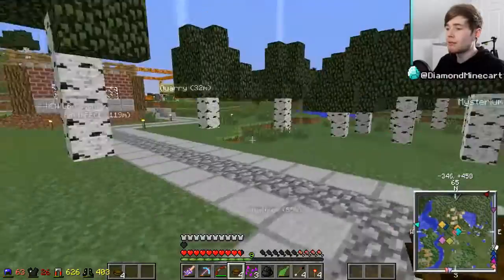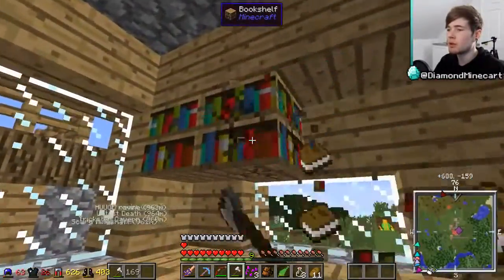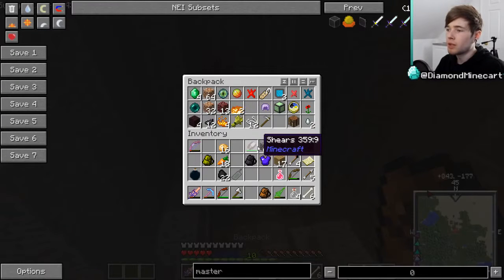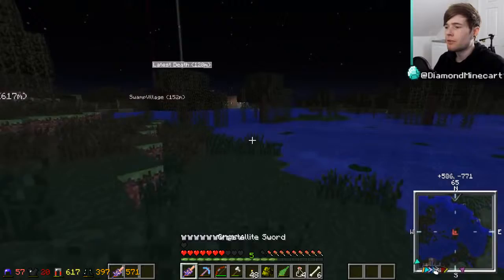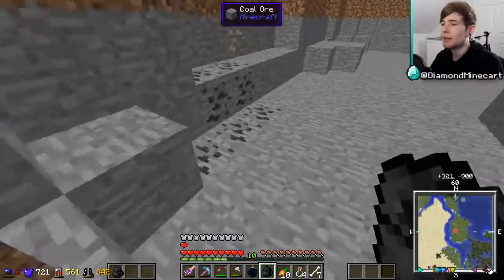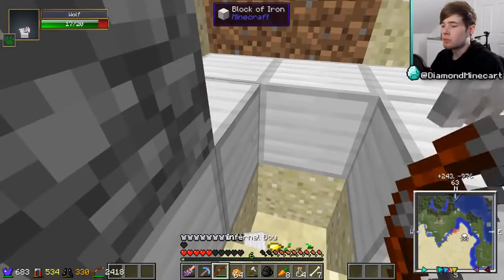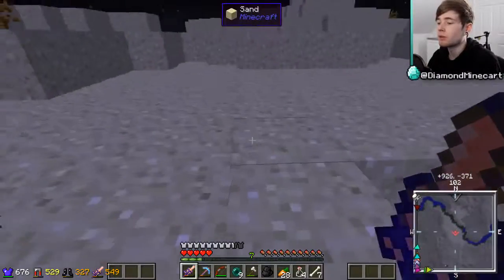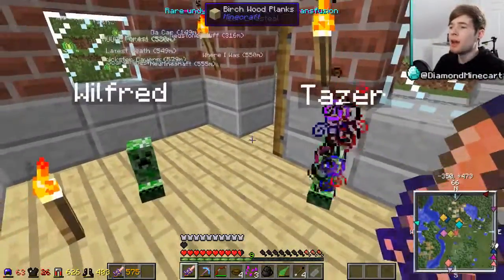Minecraft | LUCKIEST EPISODE EVER!! | Diamond Dimensions Modded Survival #179 TDM